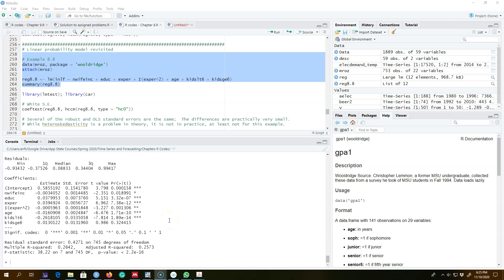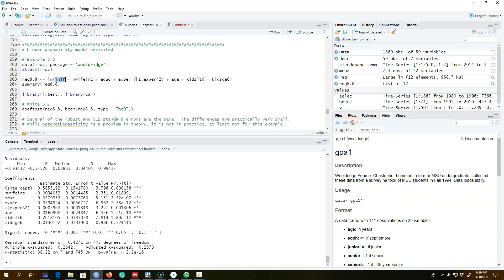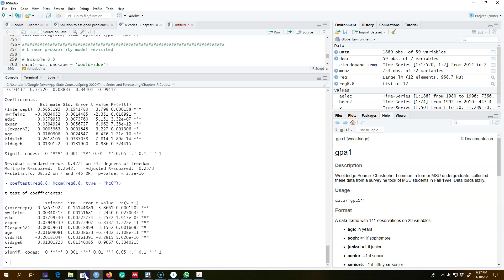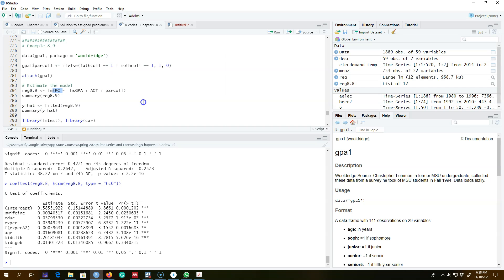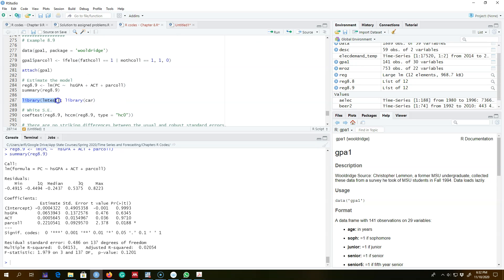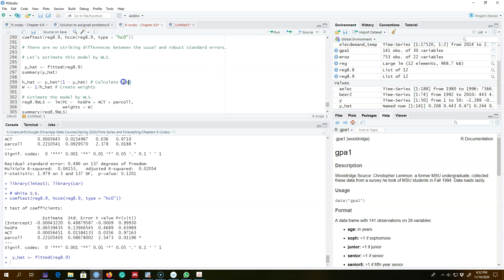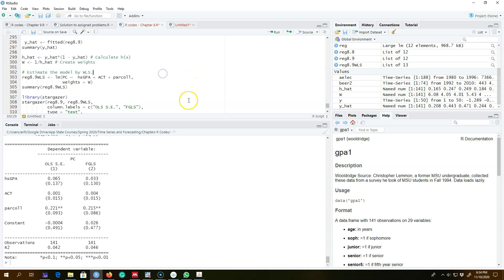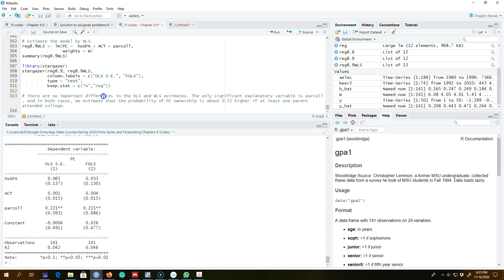8.10 - Linear Probability Model | Correcting for Heteroscedasticity (Example in R)